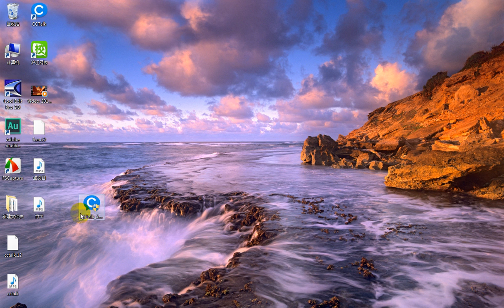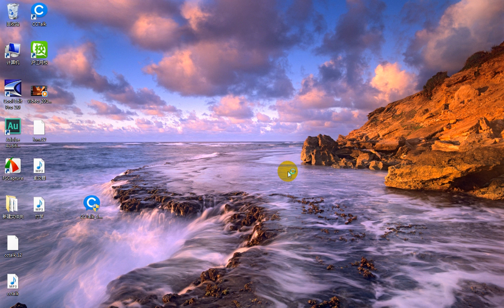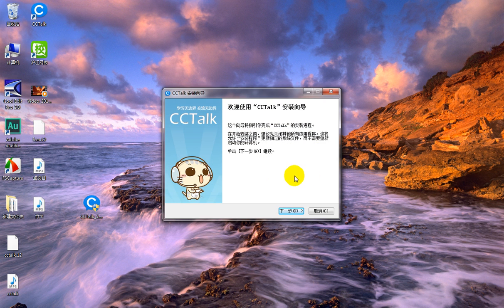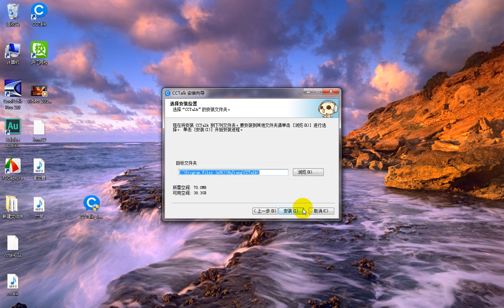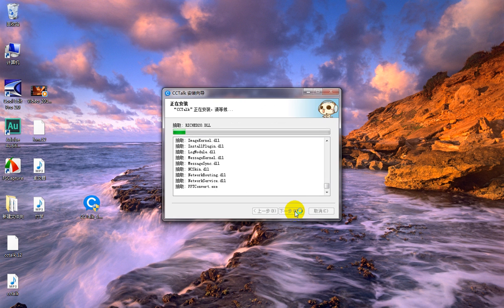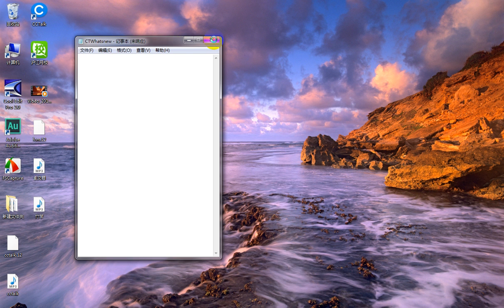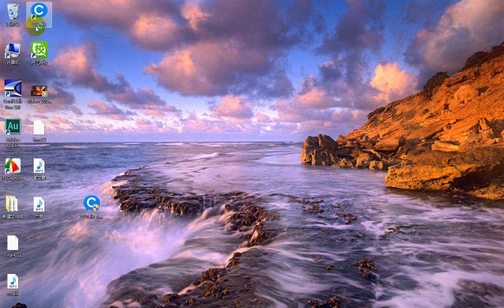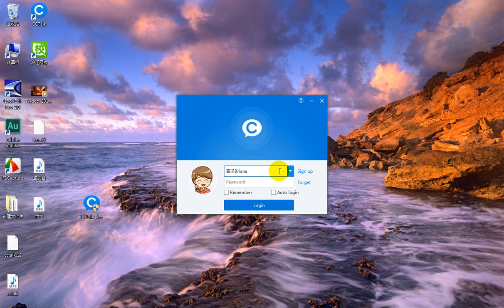How to use CCTalk to teach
How to teach using  CCTalk Application